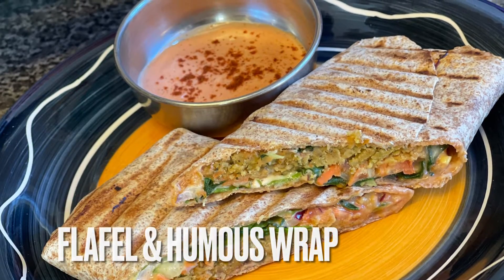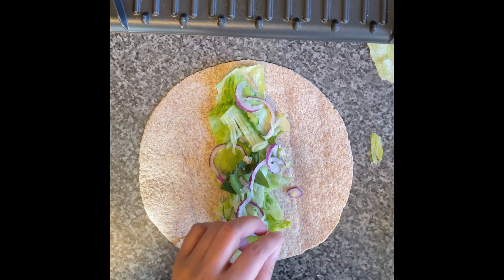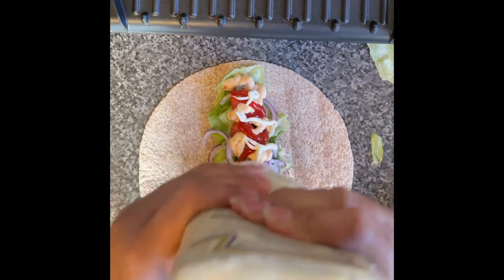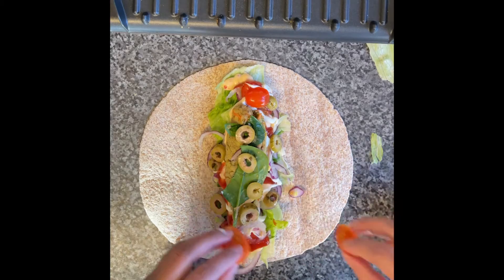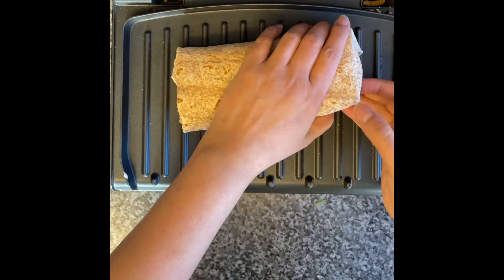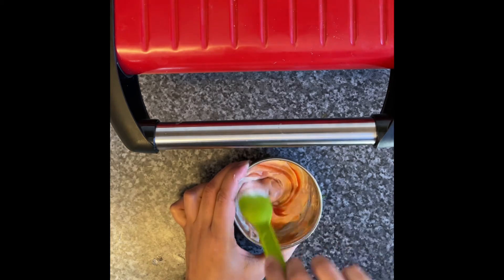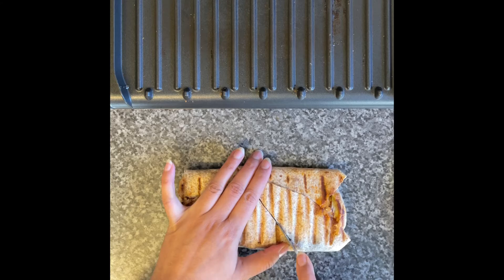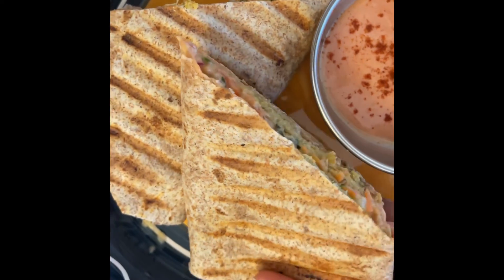Mexican Wrap | Tortilla Wrap | FLAFEL Sandwich | Shawarma Recipe | Burritos Recipe | Quesadillas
Your lines and shares motivate me to upload more recipes
Sorry my baby woke up ❤️ at tgd end of the video
JUST FOOD SECRETS